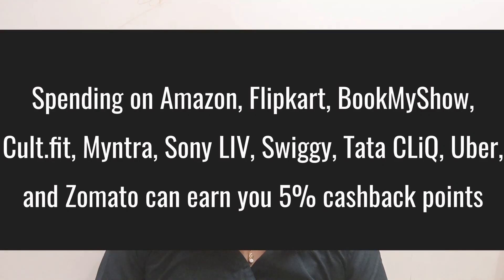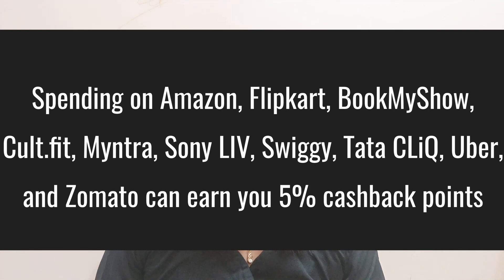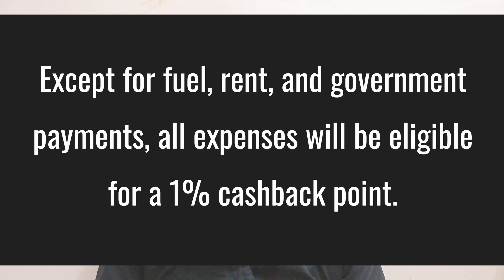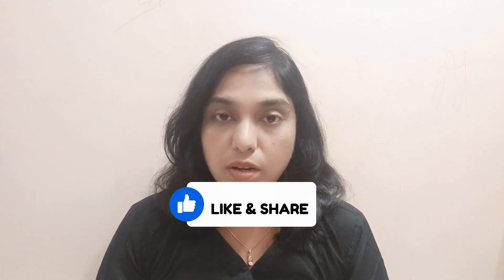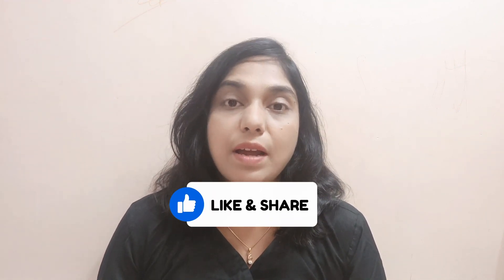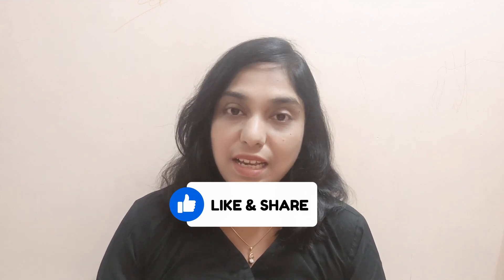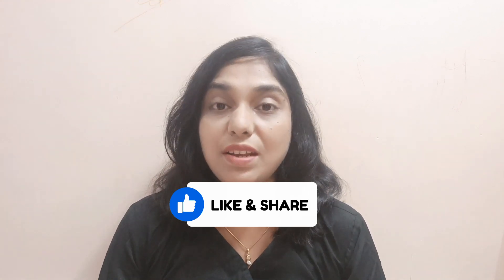HDFC Bank Millennia Credit Card: Benefits, Cashbacks, Offers - Is This Card For You?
The Millennia Credit Card is a great option for those looking for a premium credit card with various benefits. The card is ideal for those who travel frequently, shop online, or dine out often.

If you are looking for a premium credit card with a variety of benefits, the HDFC Bank Millennia Credit Card is a great option. The card offers cashback on popular everyday brands, complimentary airport lounge access, and other benefits that can save you money. To apply for the card, you can visit the HDFC Bank website or contact your local branch.

Grab your Copy of "Personal Finance Essentials You Cannot Afford To Miss"